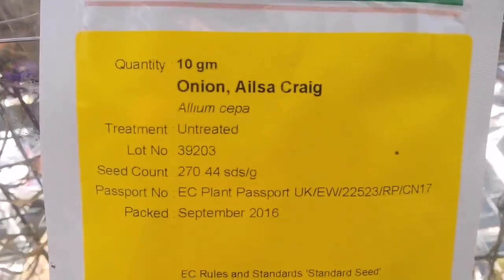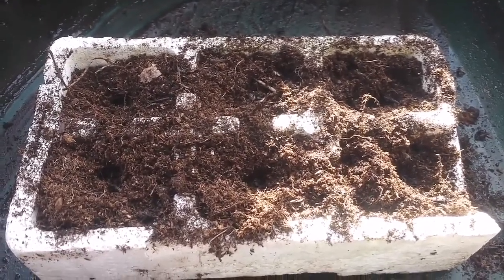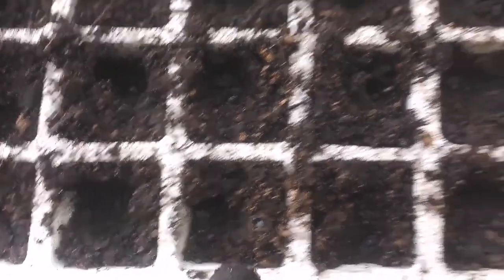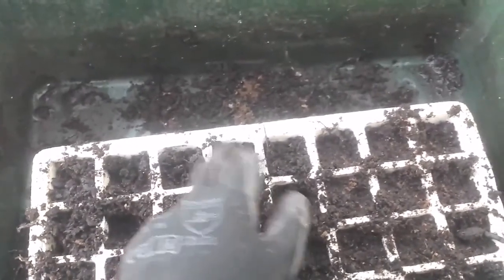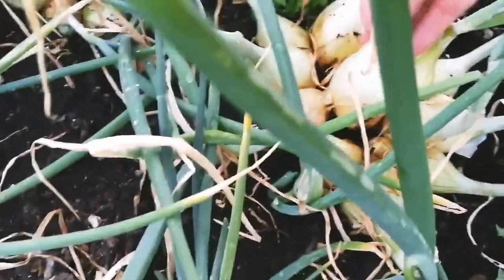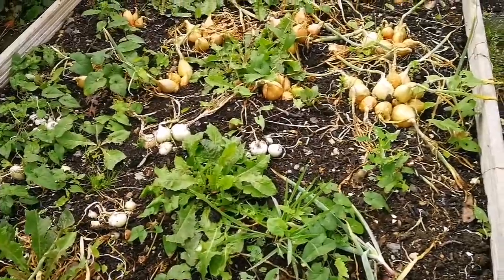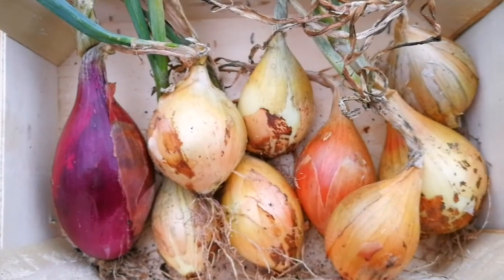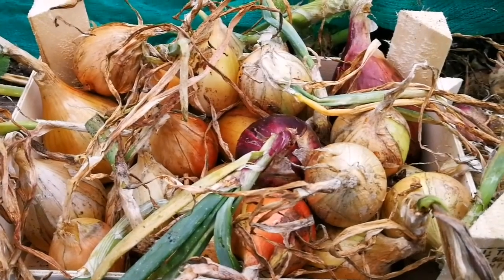The Movie : Multisown Onions From Seed To Plate/ Allotment No Dig Kitchen Garden